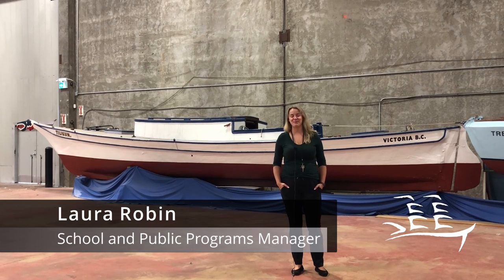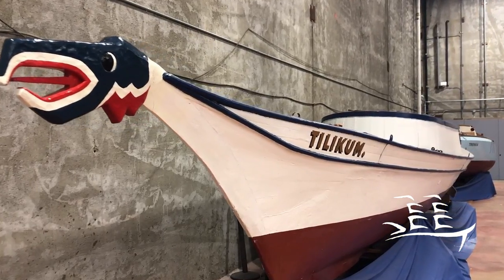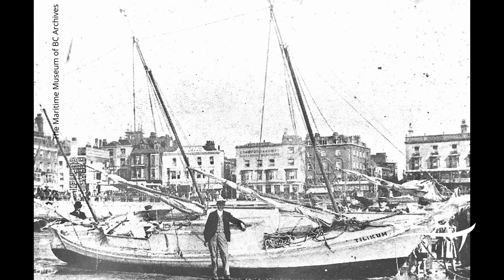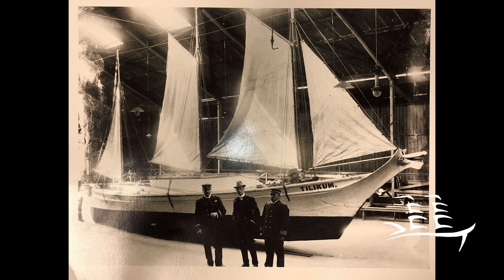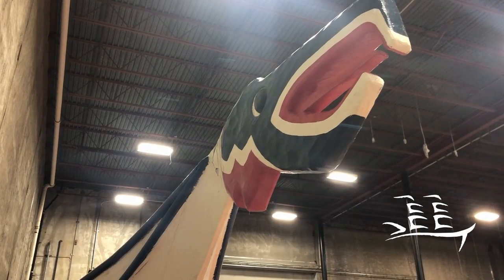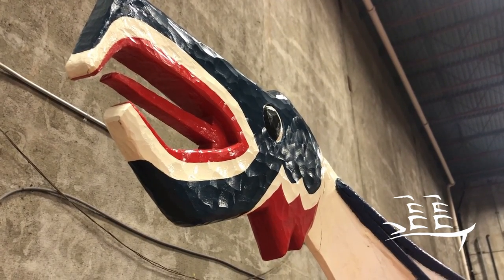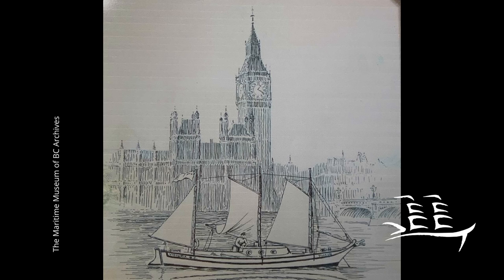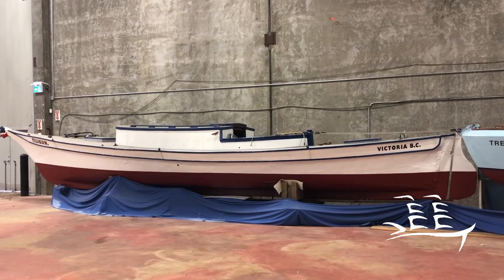Victoria Classic Boat Festival: Tilikum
One of the beloved vessels in the Maritime Museum of BC's fleet, Tilikum has an adventuresome story! We visited her at Ogden Point for footage inside and out. School and Public Programs Manager Laura Robins tells Tilikum's story, along with some great shots from our Archives.